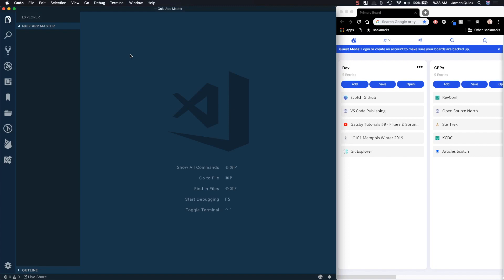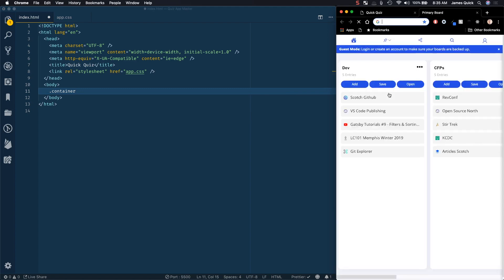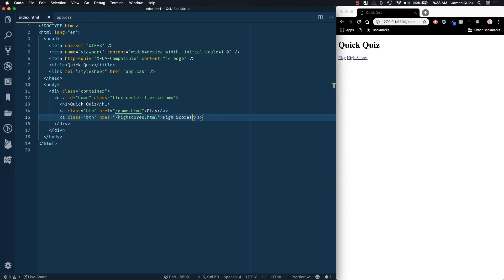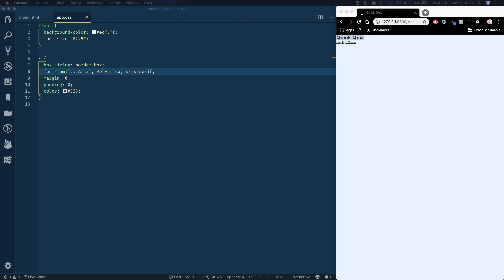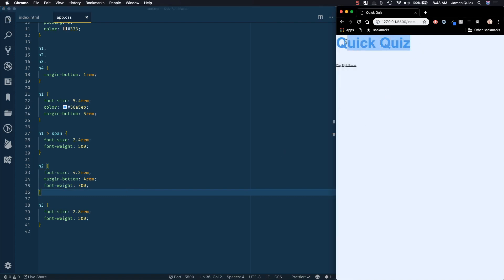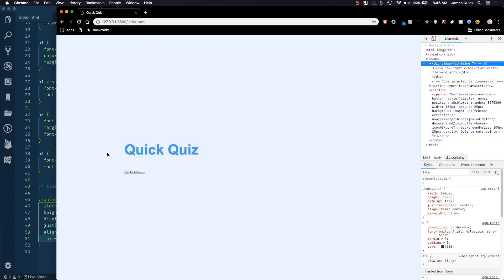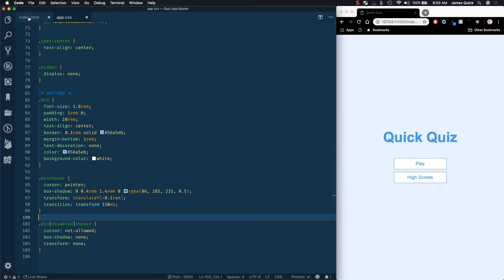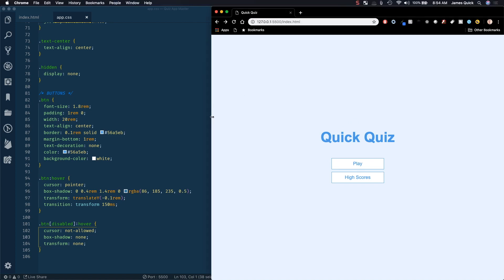Build a Quiz App (1) - Create and Style the Home Page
Build a Quiz App with HTML, CSS, and JavaScript to improve your Core Web Development skills!

In this video, we are going to create the home page along with a good chunk of the necessary CSS. The home page will consist of a few links for the Game and High Scores pages. We will also create helper CSS classes for Flexbox, buttons, and hiding elements.